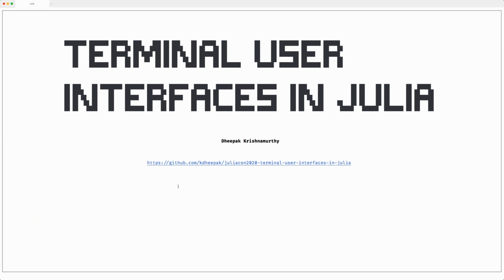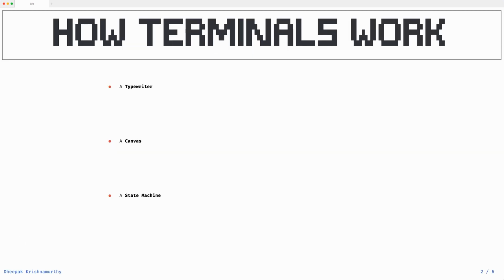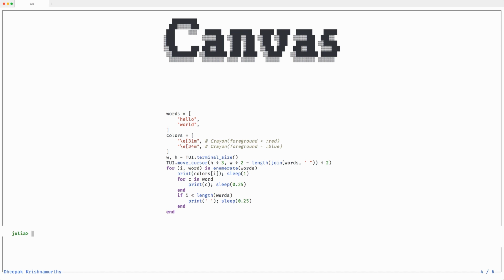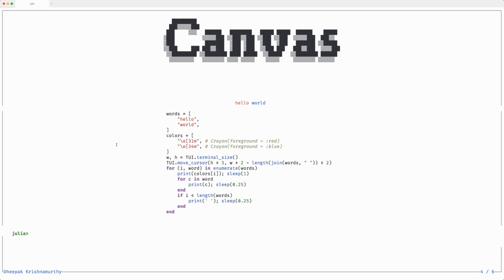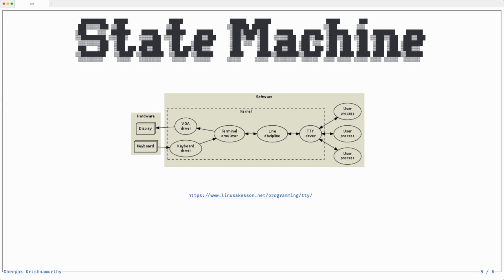JuliaCon 2020 | Terminal User Interfaces in Julia | Dheepak Krishnamurthy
Have you ever wondered how htop, vim or other terminal applications work? Do you want to add color, or formatting to the terminal output from your Julia application? Are you interested in building interactive terminal user interfaces for your users? Well, this is the talk for you!

We will discuss how terminal emulators work, features they make available and how you can leverage these features to create the best experience for you and your users in the terminal for a Julia application.

Terminal User Interfaces can be developed using in-band ANSI escape and control sequences. Using the various escape and control sequences we can move the cursor to any position, erase lines or part of the screen, set formatting options such as bold, italic, foreground color, background color, change the cursor shape, etc.

In this lightning talk I will go over some examples of building terminal user interfaces in Julia. The presentation will feature ANSI escape sequences; TERMIOS settings, such as cooked, raw and cbreak modes; reading stdin and write to stdout while in these various modes, etc. Time Stamps:

00:00 Welcome!
00:10 Help us add time stamps or captions to this video! See the description for details.